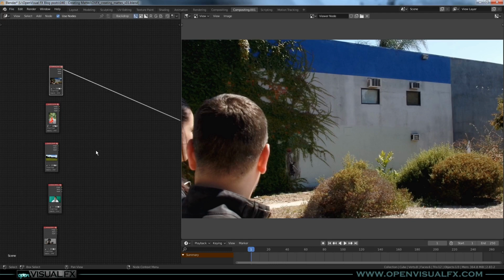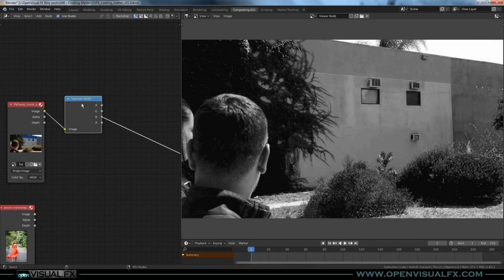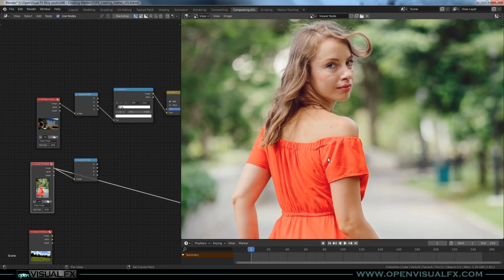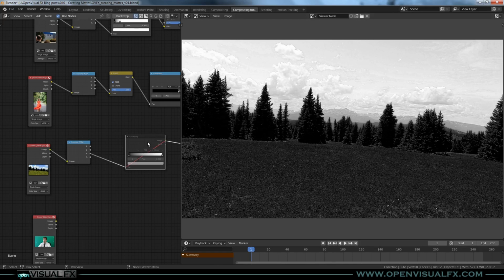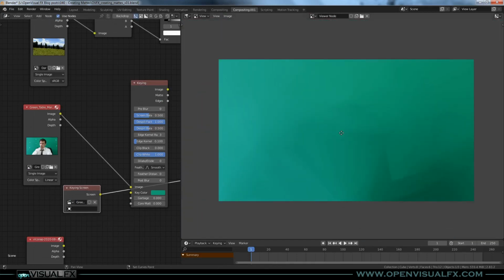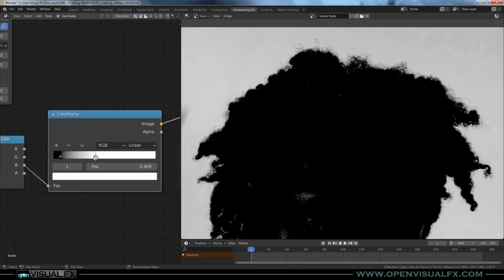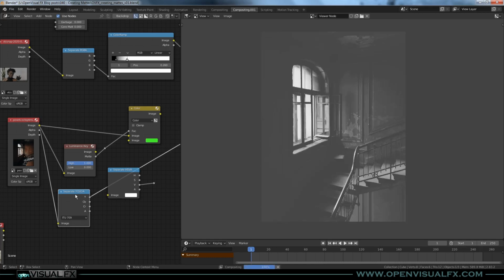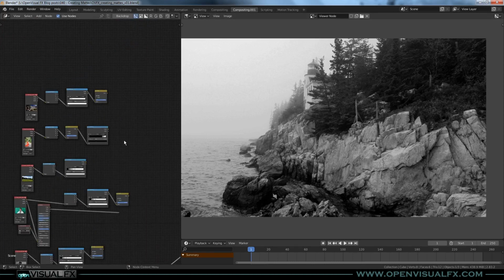Using Channels as Mattes in Blender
A short video explaining how to use the RGB channels of an image or video as a matte for visual effects work. I get lots of emails asking about this process, hopefully this helps explain it.

This is for Blender. I also show how to do the exact same thing in Natron in another video.